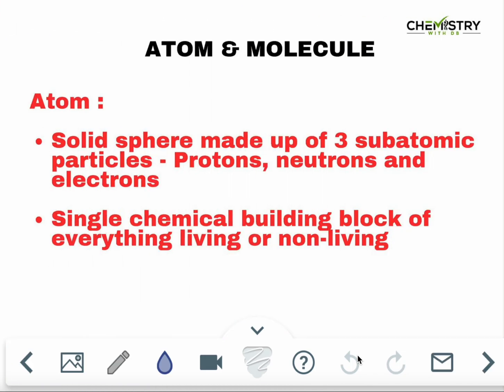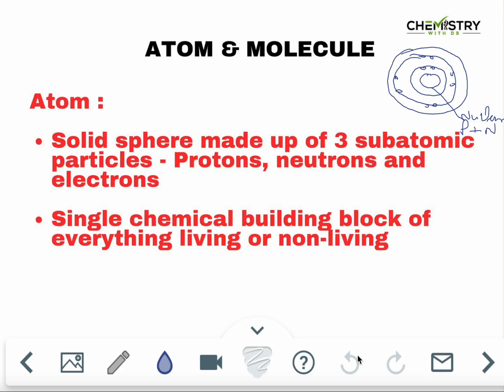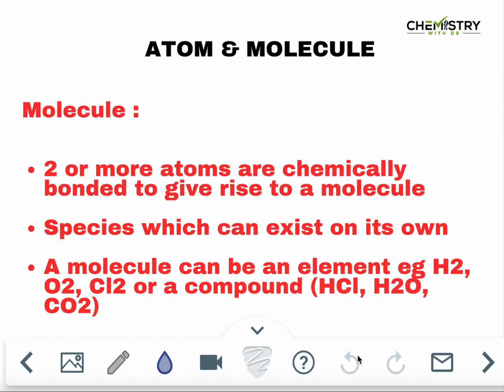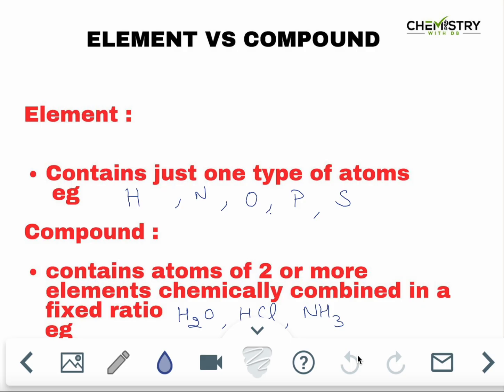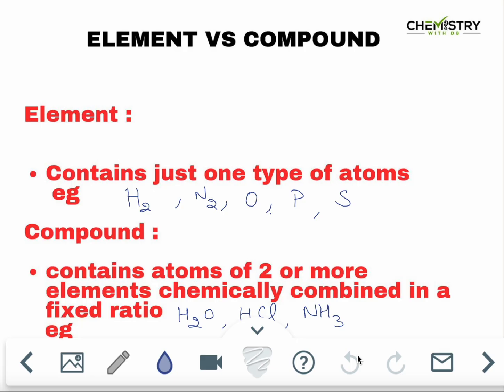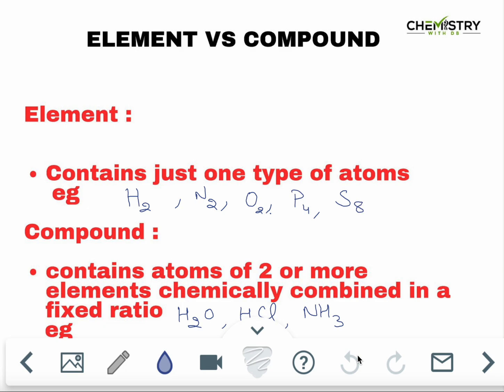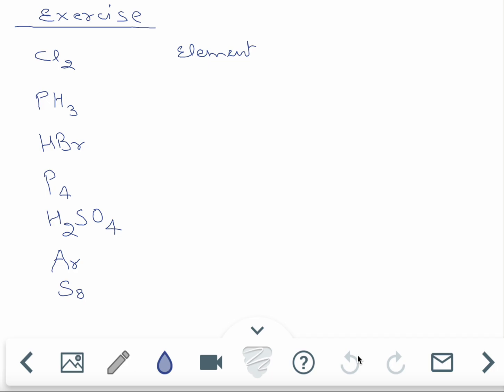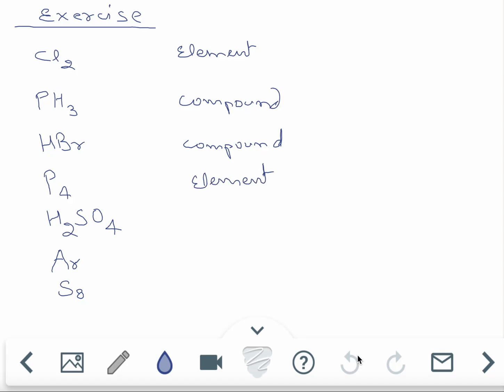GCSE Chemistry Y9-Y10: Atoms, Molecules, Elements & Compounds - Made Easy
GCSE Chemistry Y9–Y10 Basics: Atoms, Molecules, Elements & Compounds Explained Clearly!
Most students start struggling in Chemistry because they don’t fully understand these four essential ideas.
In this lesson, I explain everything in a simple, visual and easy-to-remember way.

In this video you will learn:
✔ What elements are (and how they appear on the periodic table)
✔ The difference between molecules & compounds
✔ How atoms join to form molecules
✔ Practice questions to check your understanding
Perfect for GCSE, IGCSE, AQA, Edexcel and OCR students in Year 9 and Year 10.
I’m Deepa Bhatnagar, a UK based Chemistry tutor with 13 years’ experience and **3000+ online A-Level hours**, teaching students from the **UAE, Saudi Arabia, Qatar, Bahrain, Kuwait and Oman**. My students consistently achieve:

• 100% A* – CIE A-Level  Outstanding results for all other exam boards
• 90% Grade 9 – GCSE/IGCSE
• Many now study Medicine, Engineering, Dentistry & Pharmacy at top UK universities.

This video helps you if you're studying:
British curriculum in Dubai / UAE / Saudi / Qatar / Bahrain